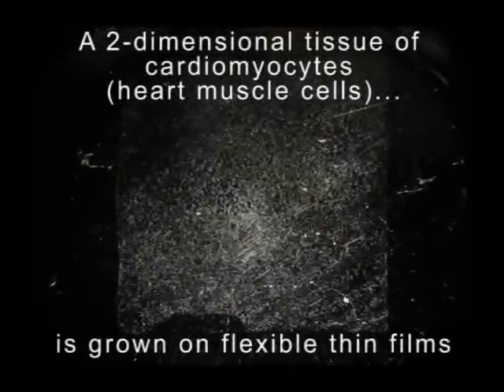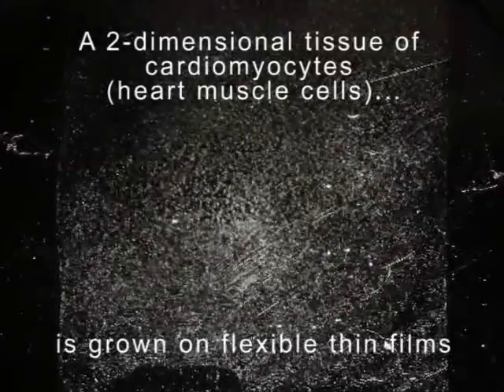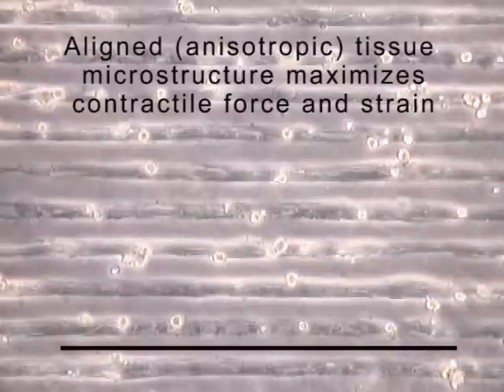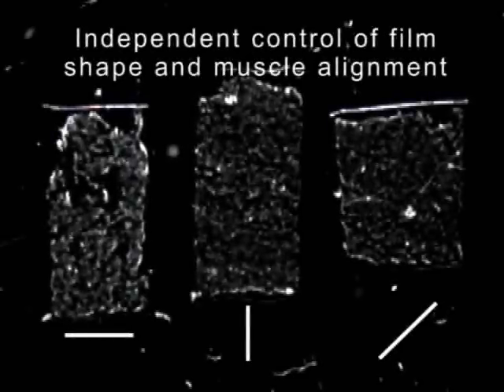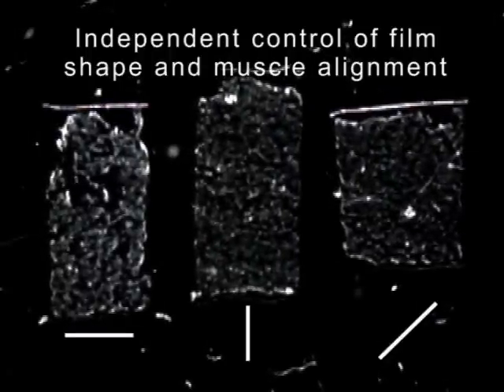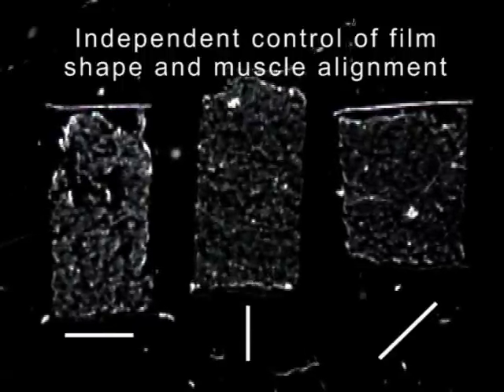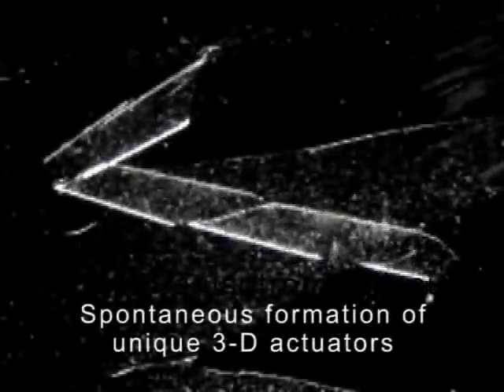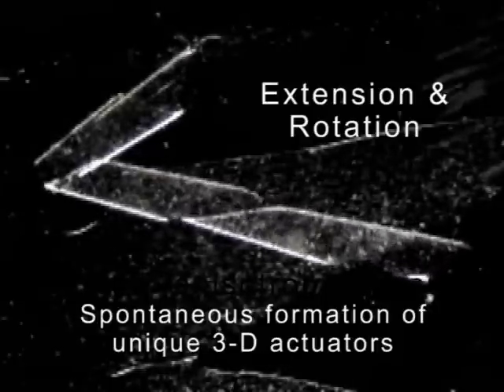Muscular Thin Films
Biohybrid materials for Soft Robotics

Disease Biophysics Group
Harvard University

This video shows how thin films with muscle cells attached to it behave.